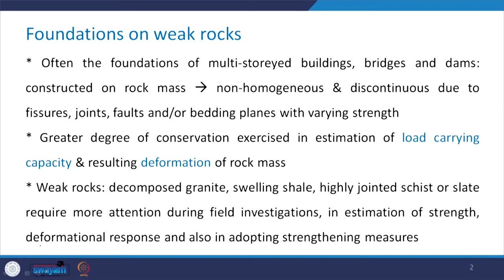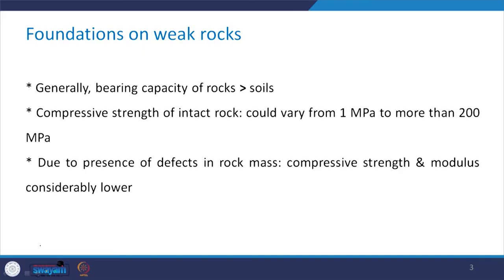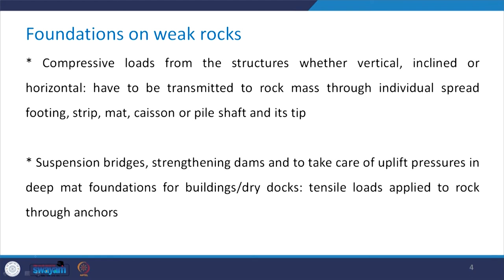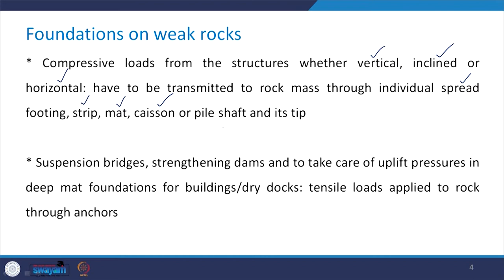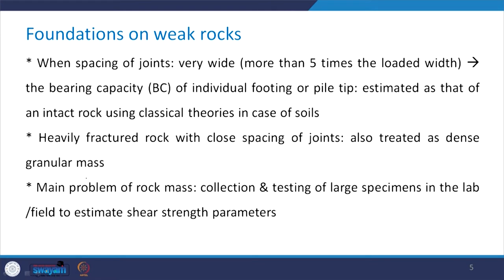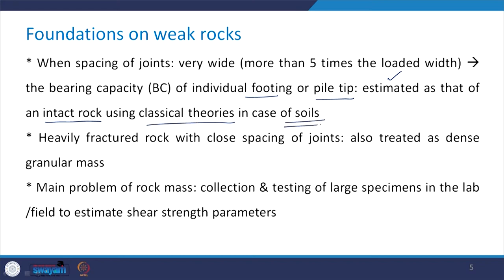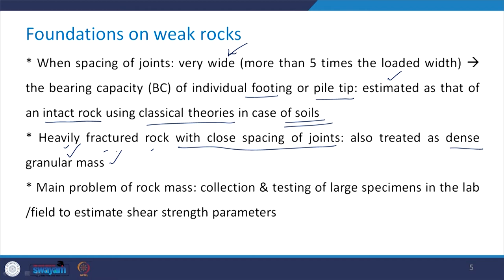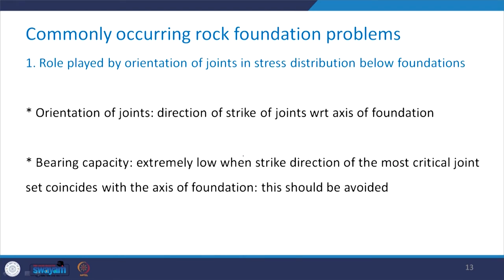Lecture 56: Foundations on Weak Rocks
Foundations on weak rocks, failure modes of rock foundation, rock foundation problems